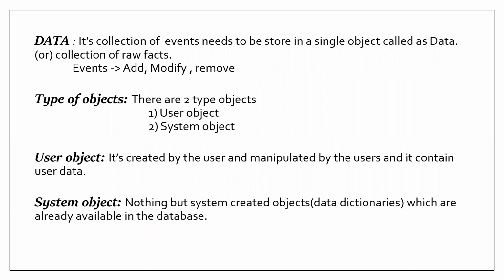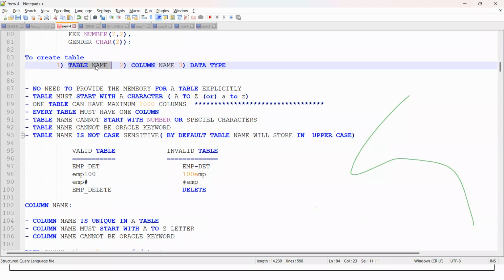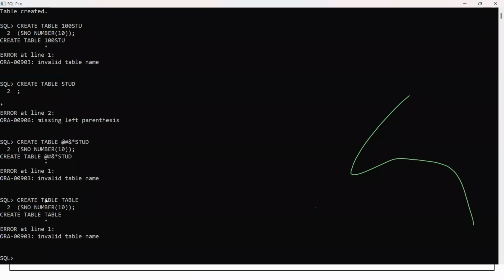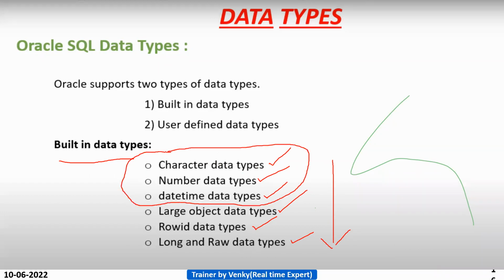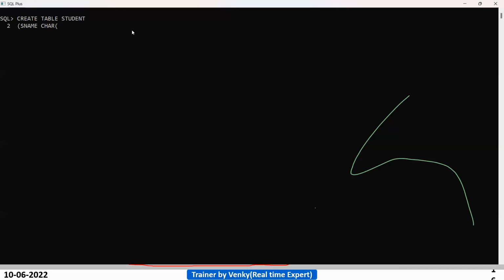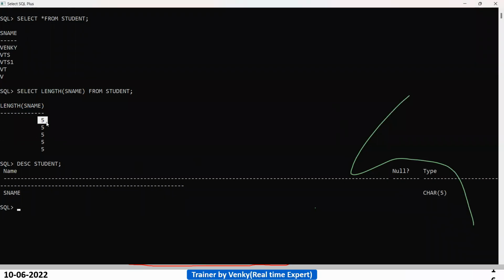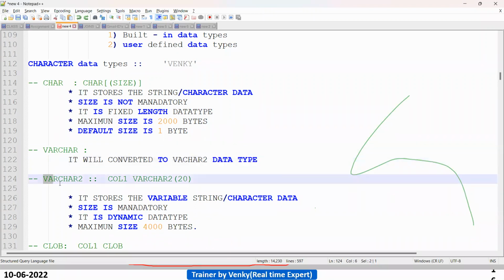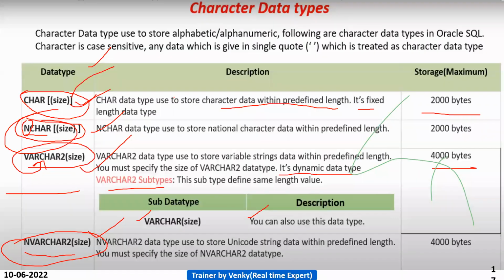Class- 3 :: SQL & PLSQL Real-time training ||Table Creation || Data types || 10-06-22